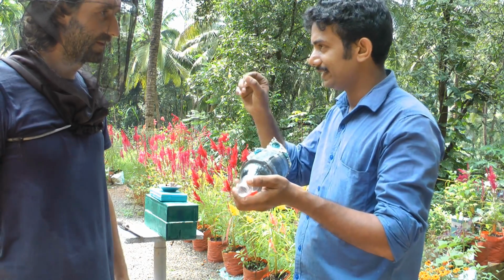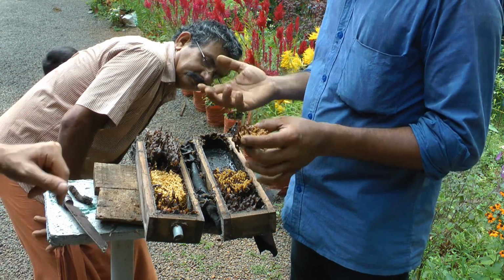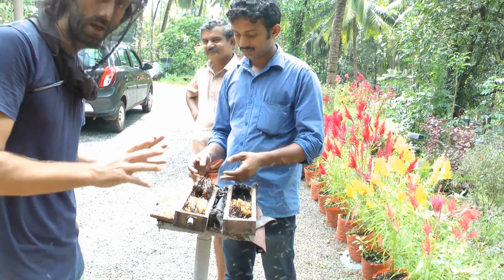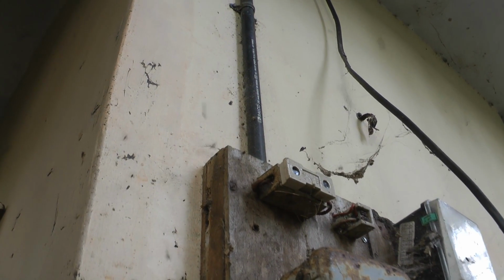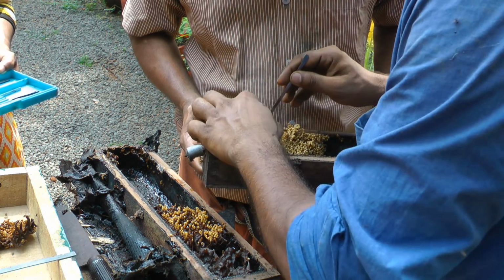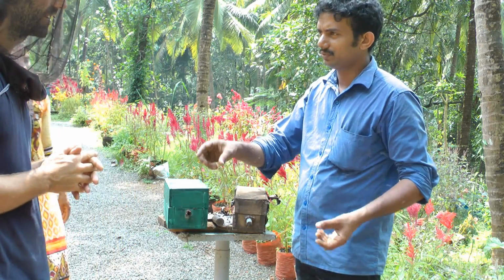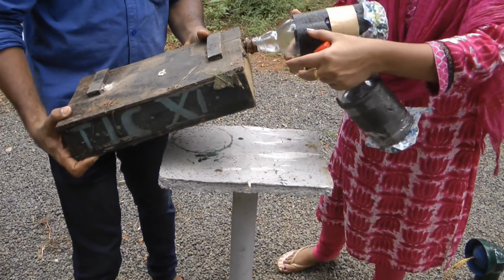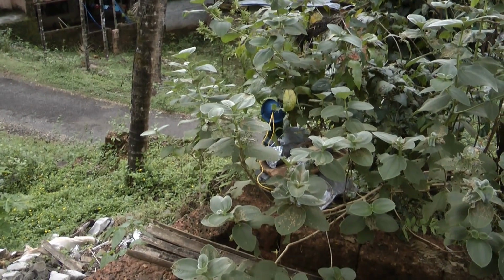Stingless Bees / Meliponiculture Part 3 - How to split a Colony of Stingless Bees & A Swarm!